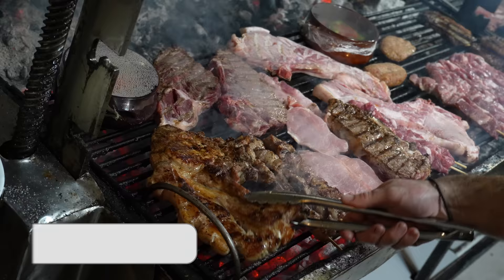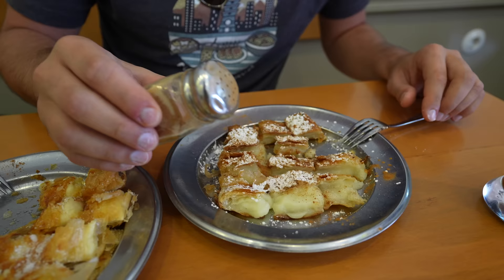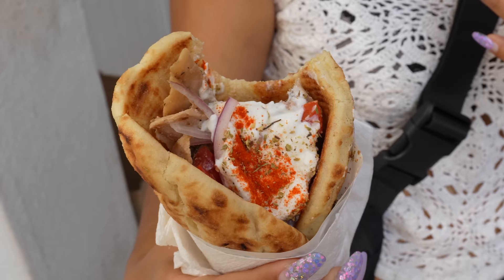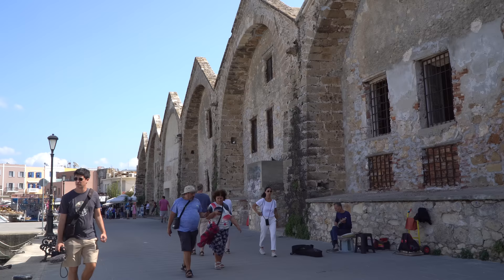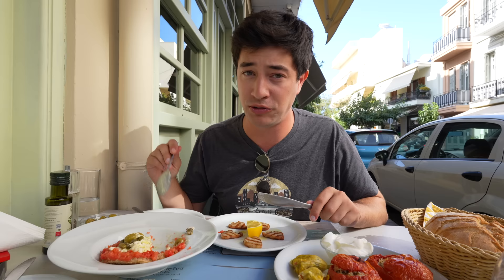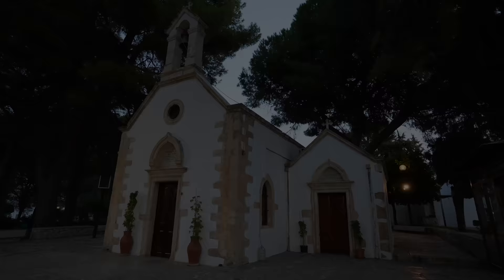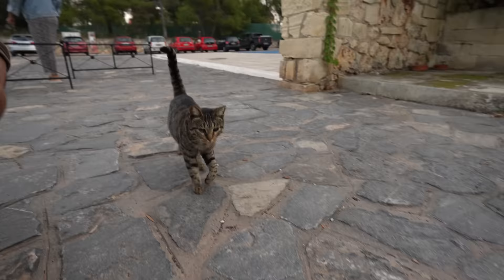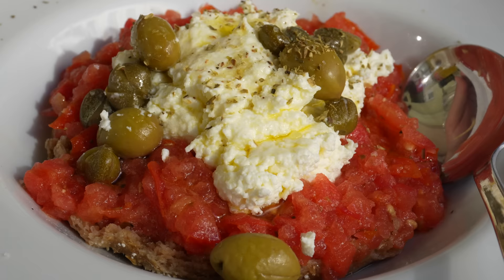GREEK STREET FOOD Island Paradise 🇬🇷 99 Year Old Bougatsa + CRAZY Street Food BBQ!!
We made it to paradise! Greek street food paradise that is. Today we're on the incredible culinary island of Crete. The largest island in Greece and home to some of the world's healthiest (and most delicious) food. Today we will do what we do best and eat our way through the city of Chania to discover the REAL cretan cuisine.

CHAPTERS :
0:00-0:46 Intro
0:46-4:00 Bougatsa
4:00-6:12 Gyro
6:12-8:44 Bakery
8:44-10:36 Chania Old Town
10:36-17:34 Lunch
17:34-18:31 Sunset
18:31-23:04 BBQ
23:04-23:35 Outro